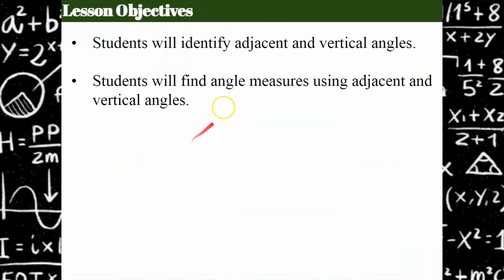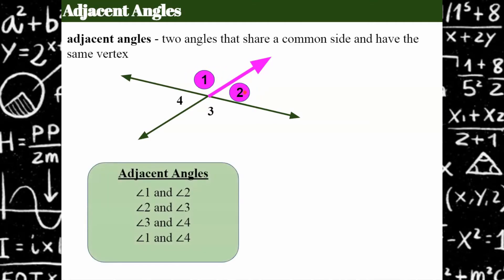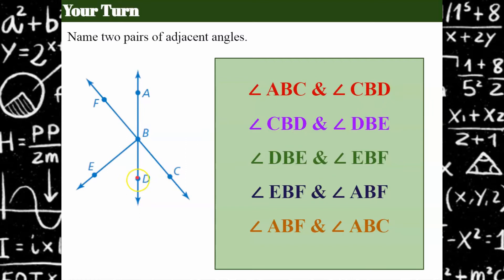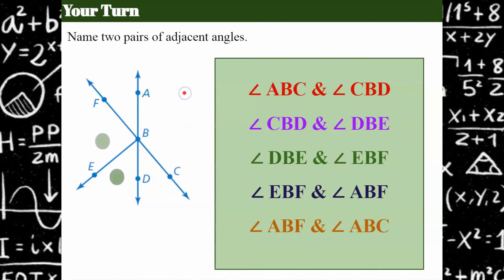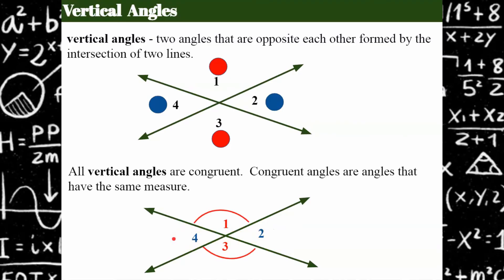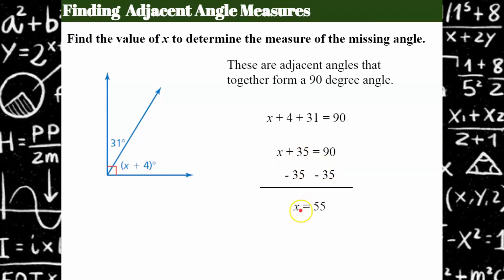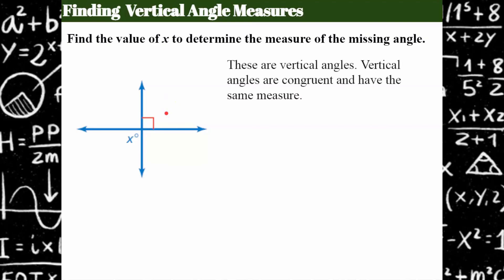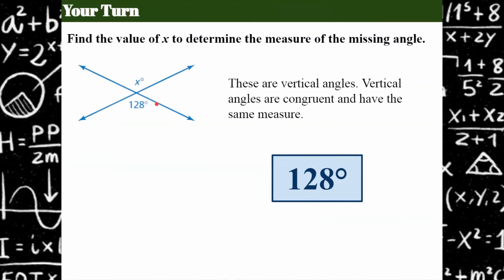Identifying & Using ADJACENT and VERTICAL Angles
In this video lesson, you will discover how to identify adjacent and vertical angles.  We will also learn about the relationship between adjacent angles and how to find a missing adjacent angle.  We will discuss the relationship between vertical angles and learn how to find a missing vertical angle.  Content vocabulary is introduced and explained with examples.  Student practice is embedded in the lesson.

00:00 Introduction
00:30 Adjacent Angles - What are they?
02:11 Student Practice #1 - Identify Adjacent Angles
04:16 Vertical Angles - What are they?
05:44 Student Practice #2- Identify Vertical Angles
06:05 How to Find a Missing Adjacent Angle
07:15 Student Practice #3- Find the Missing Adjacent Angle
07:51 How fo Find a Missing Vertical Angle
08:13 Student Practice #4- Find the Missing Vertical Angle
08:32 Student Practice #5- Find the Missing Angle
09:18 Student Practice -#6 Find the Missing Angle

CCSS.MATH.CONTENT.7.G.B.5
Use facts about supplementary, complementary, vertical, and adjacent angles in a multi-step problem to write and solve simple equations for an unknown angle in a figure.